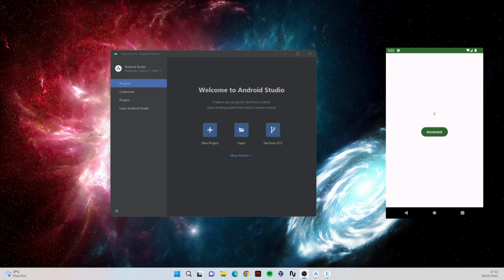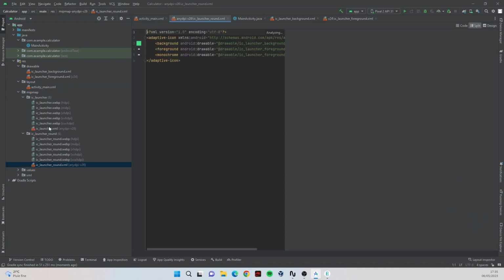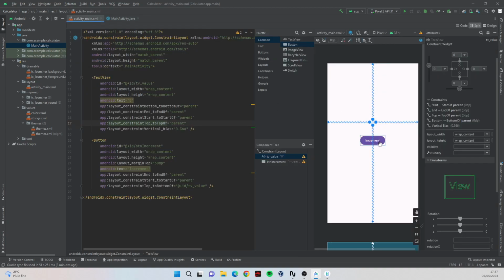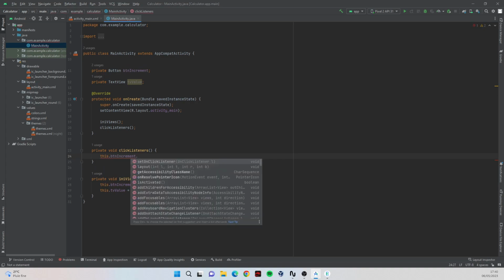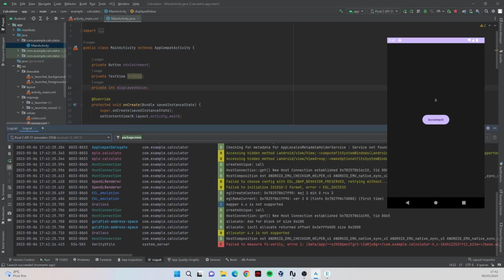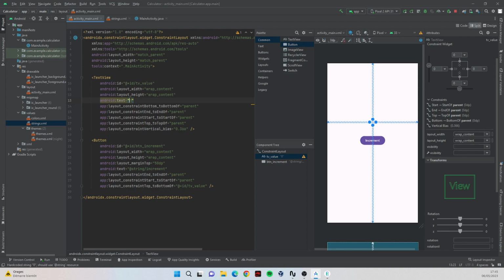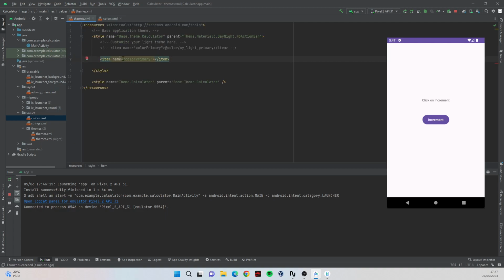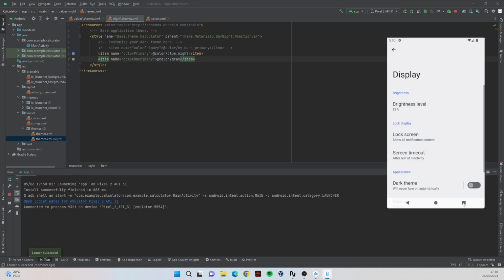How to make a Calculator in Android Studio | Part 1 | Simple Increment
Welcome to our tutorial on building your first Android app! In this video, we'll guide you through the process of creating an Android app that increments values and displays them on a view. Whether you're a beginner or have some programming experience, this tutorial is perfect for anyone interested in Android app development. We'll be using Java and Android Studio to build the app, and we'll provide clear and concise explanations every step of the way. By the end of this tutorial, you'll have a solid foundation in Android app development and be ready to take on more complex projects. So grab your computer and let's get started!

Java programming
Android Studio
increment values
display on view
beginner tutorial
easy tutorial
step-by-step
programming tutorial